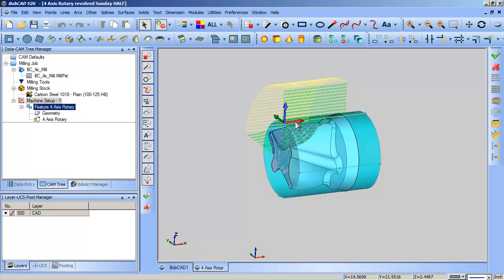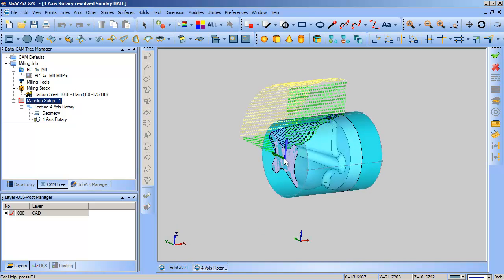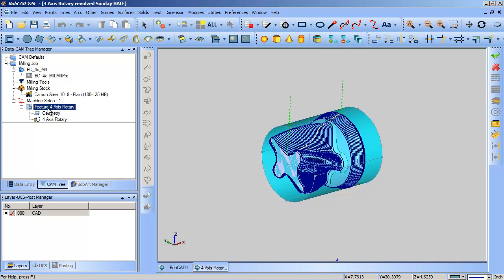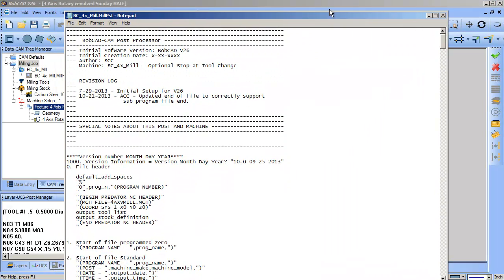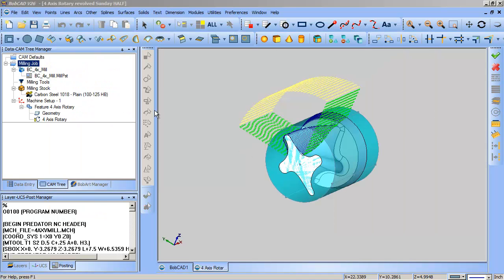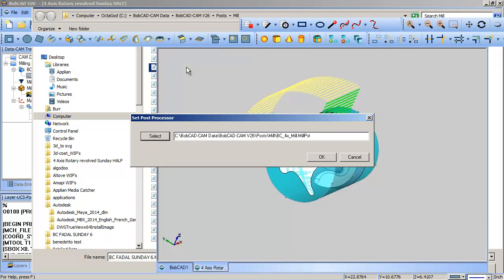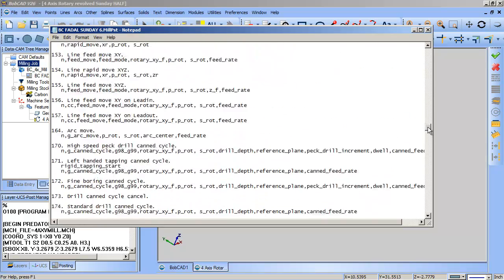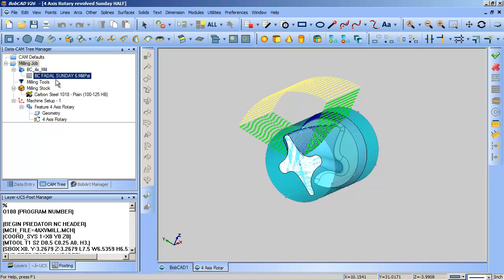signed absolute output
a fadal needs signed absolute output.